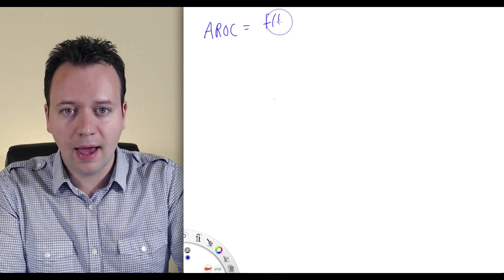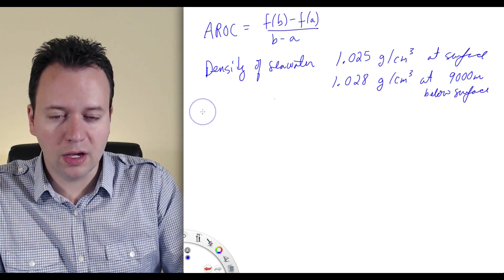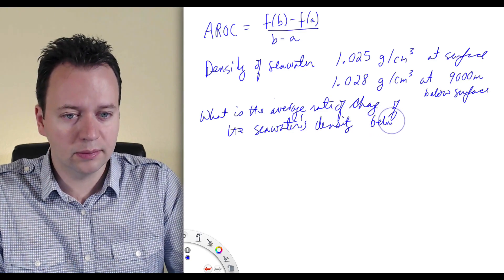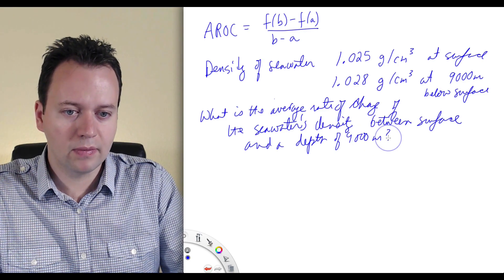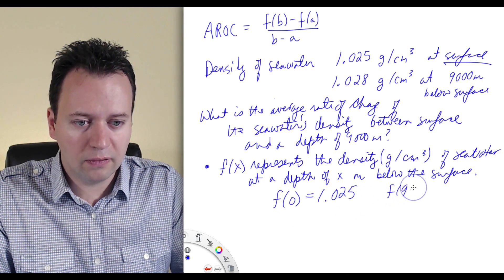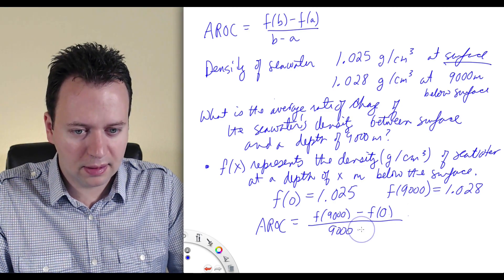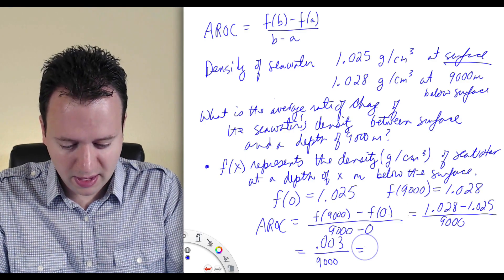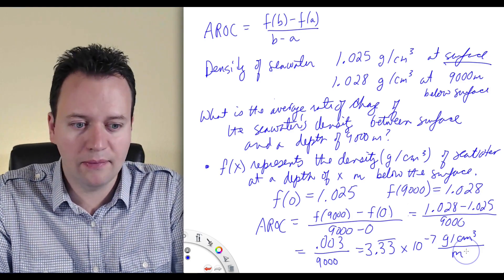2.1.3 Average Rate of Change Example